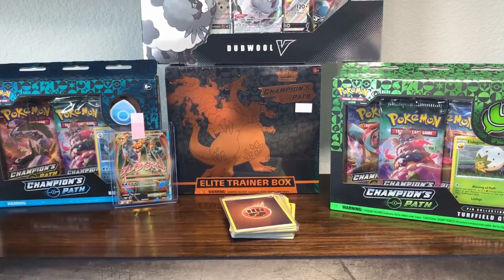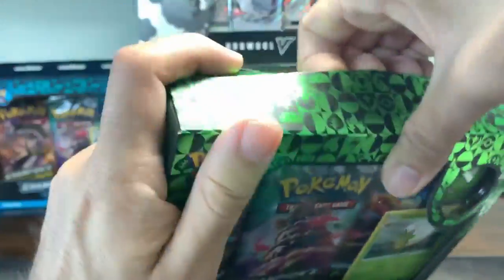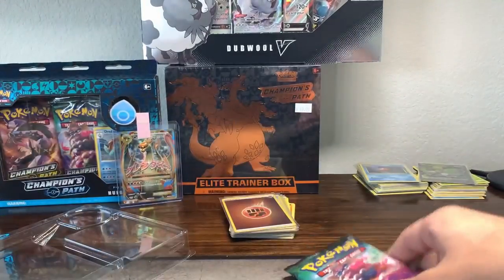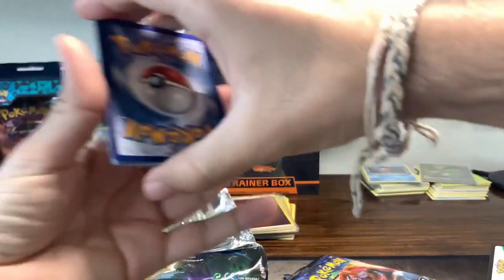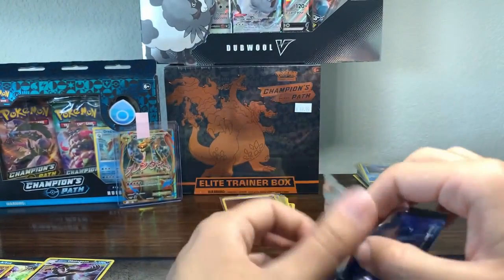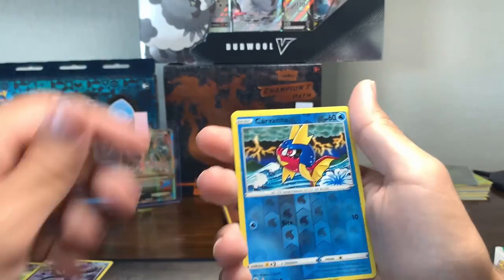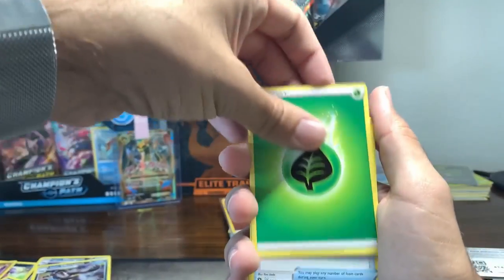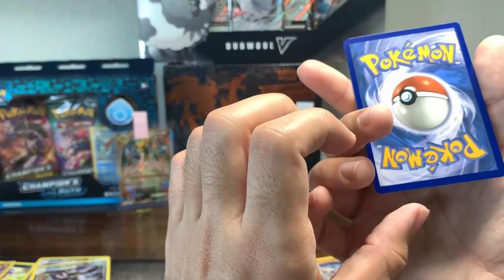Pokemon Cards Opening!! Champions Path | Openning Turfield Pin BOX!! | JS Pokemon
Champion's Path is finally here!!

Hope y'all enjoy the video as much as I enjoyed making it :)